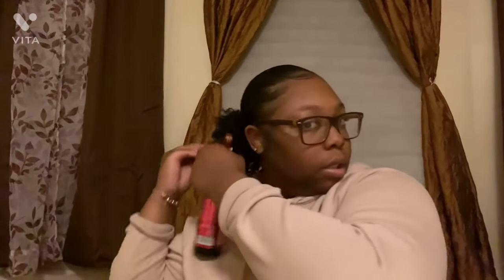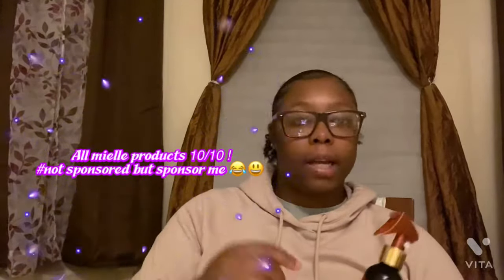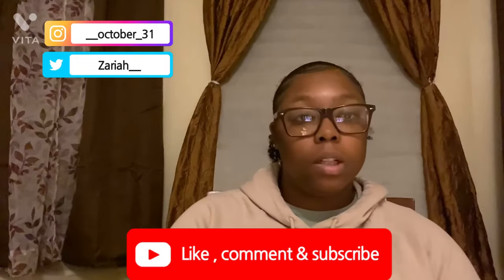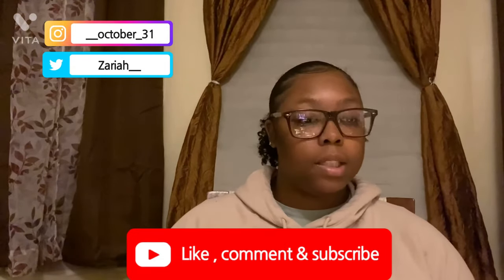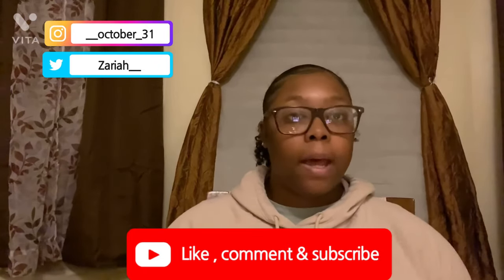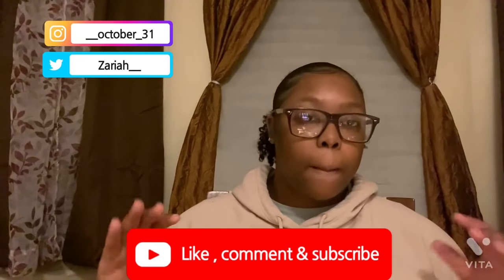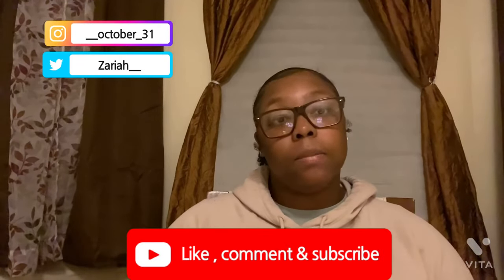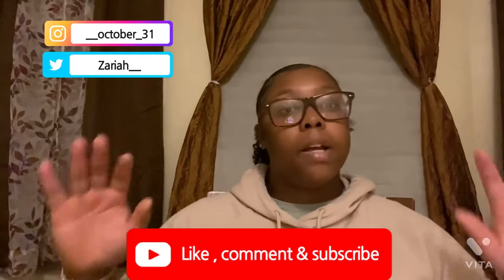RATING MY NATURAL HAIR PRODUCTS!!! #NOTSPONSORED